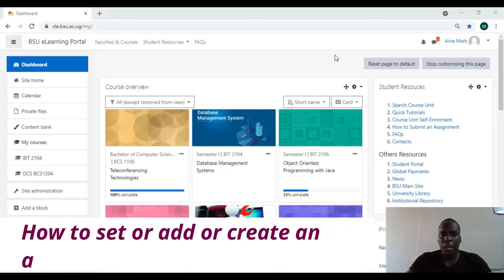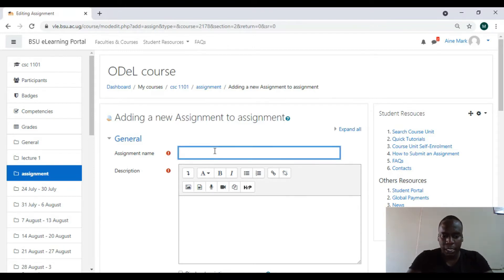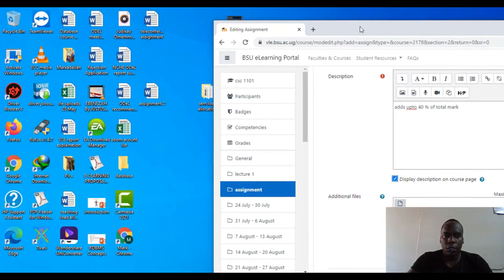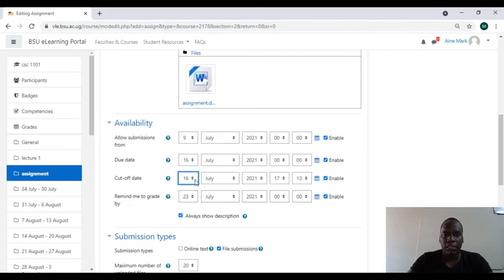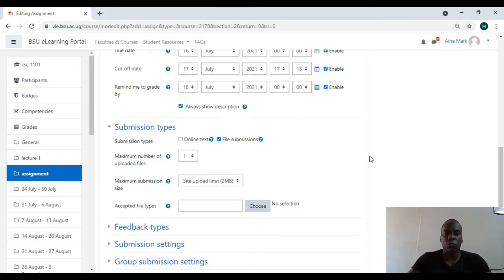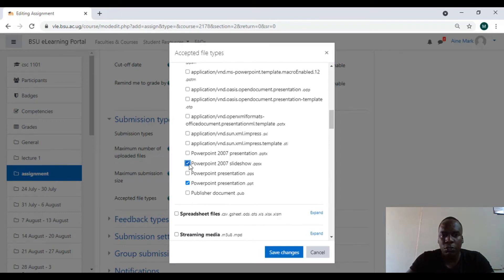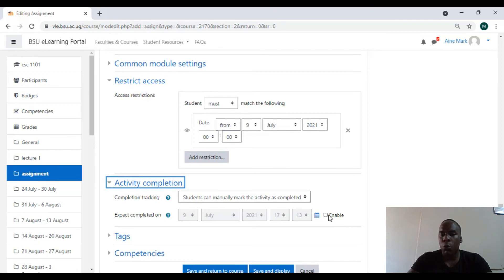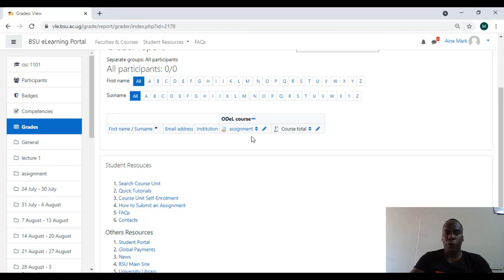How to set or add or create an assignment in VLE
This short video shows how lecturers can set or add or create an
assignment in Moodle VLE (Virtual Learning Environment) Link: vle.bsu.ac.ug